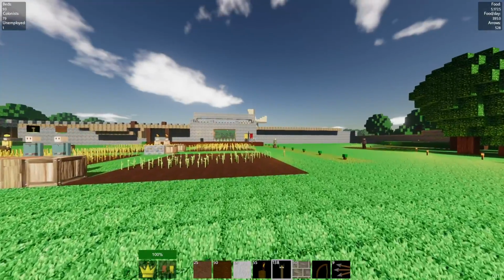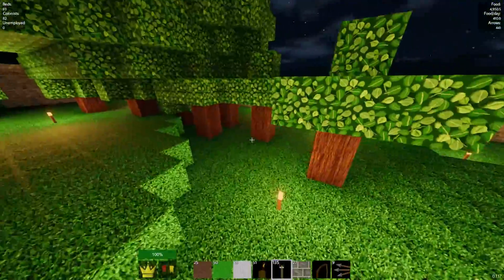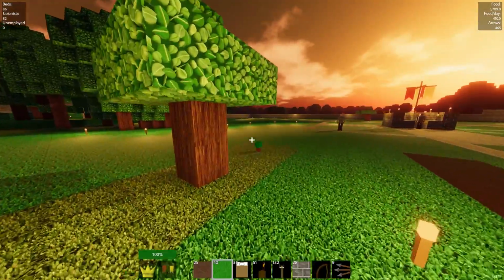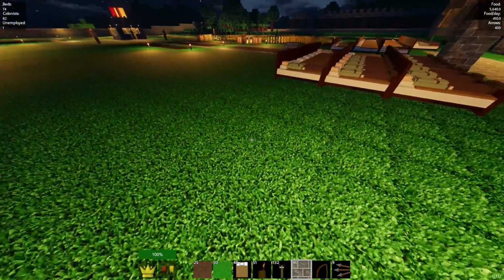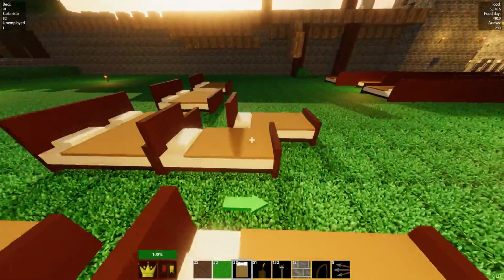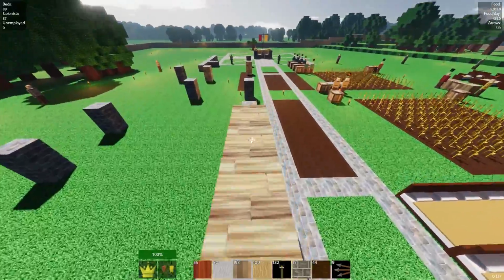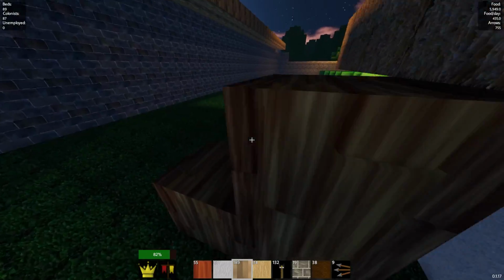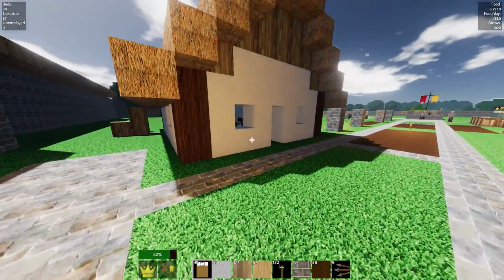BUILDING AMAZING HOUSES - Homes For Everyone! - Let's Play Colony Survival Gameplay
Welcome to Colony Survival! Colony Survival is a game about building up your own kingdom and protecting it from the evils of the world. Let's Play Colony Survival!

About Colony Survival

Build your own village, castle or city and populate it with colonists! Let guards, farmers, miners, foresters, bakers, smelters and artisans work for you. After the sun has set, most colonists will go to bed, but the enemy awakens. A horde of monsters will assault your colony and try to slaughter you and your villagers. Defend your colony with walls, moats and guards!

    Multiplayer support: play with friends and strangers!
    Advanced pathfinding: colonists and zombies will find their way in the world you've build. They will dynamically navigate stairs, bridges and tunnels.
    Explore a world with realistically placed biomes. A giant jungle in the center of the world, surrounded by savannas, deserts and temperate biomes. Two polar regions in the far north and south.
    Support for textures and language packs created by players
    Dynamic lighting and eye adaptation
    Voice your suggestions and be part of the development of Colony Survival!